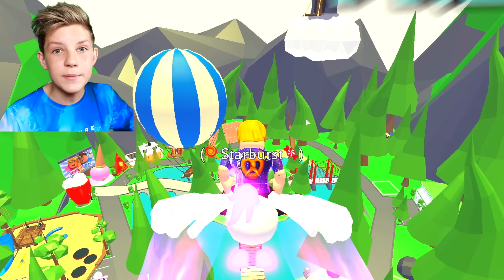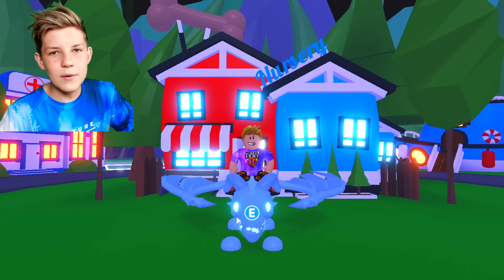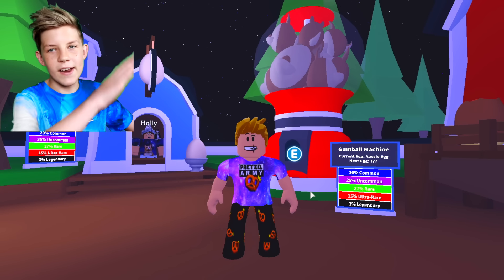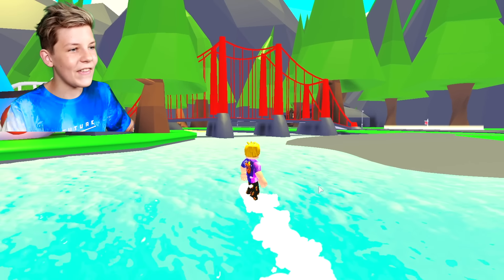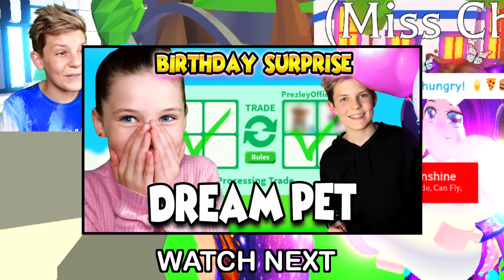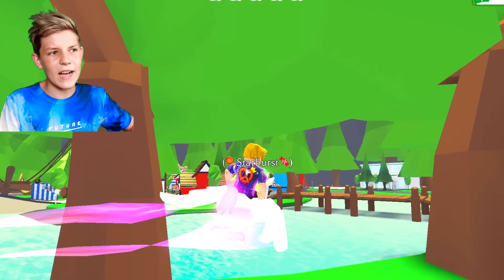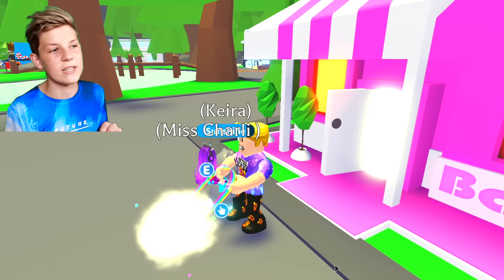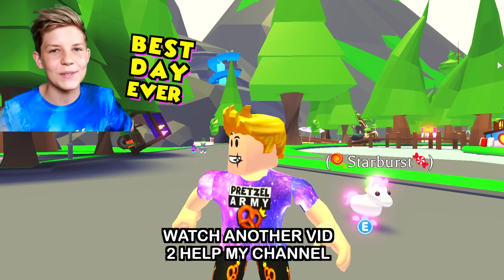How To Get 2 ACCEPT BUTTONS in Adopt Me!?! Do These TIKTOK HACKS ACTUALLY WORK!!?? Prezley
How To Get FREE PETS in Overlook Bay!! Overlook Bay SECRETS!! Megan Plays Honey The Unicorn Prezley!

Prezley shows you HACKS & TIPS to ALWAYS hatch LEGENDARY PETS FAST & EASY in ADOPT ME!! Will these hacks work?? Also, how to get free fly potions and ride potions for your pets in adopt me 100% working!!

HEADS I ACCEPT, TAILS I DECLINE Adopt Me Roblox COIN FLIP Challenge!

Prezley likes watching PrestonPlayz, MeganPlays Roblox, IamSanna, Leah Ashe, Jeruhmi jeremy, Ronald OMG, Norris Nuts Gaming, Norris Nuts gaming Adopt Me, Denis, Denis Daily, Lazar Beam, ItsFunneh and Flamingo.